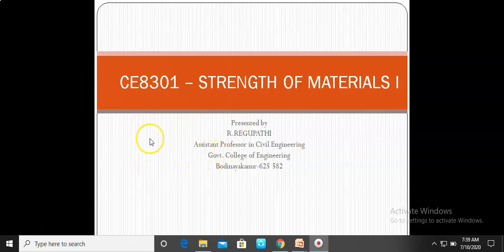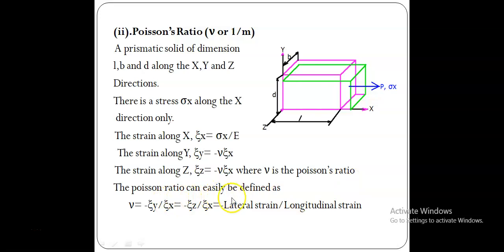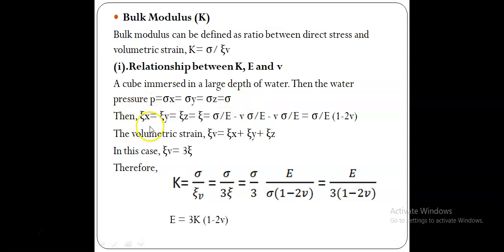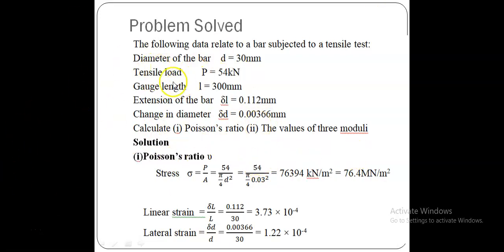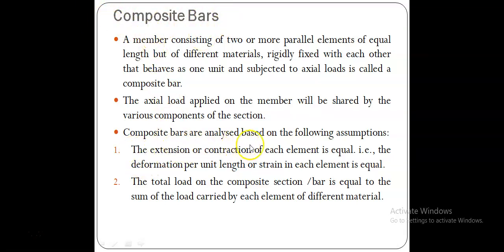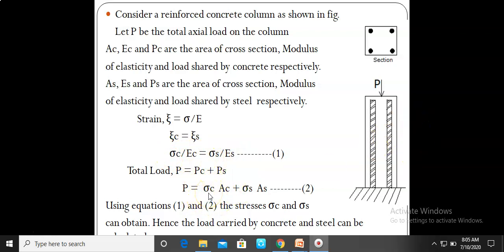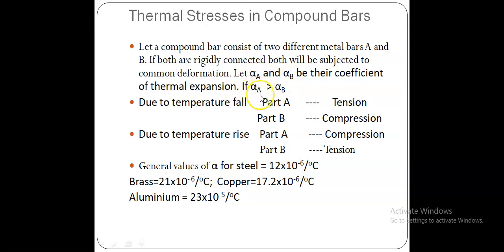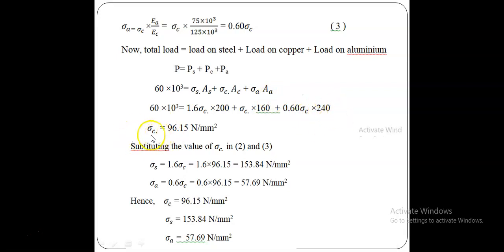Elastic constants Composite bars Temp stresses